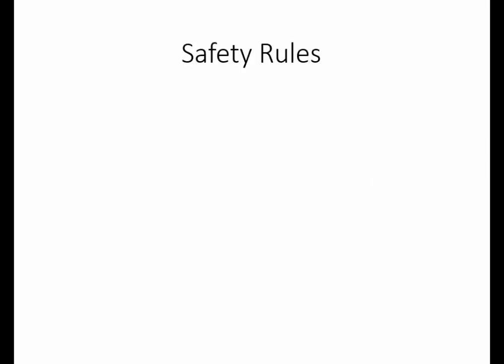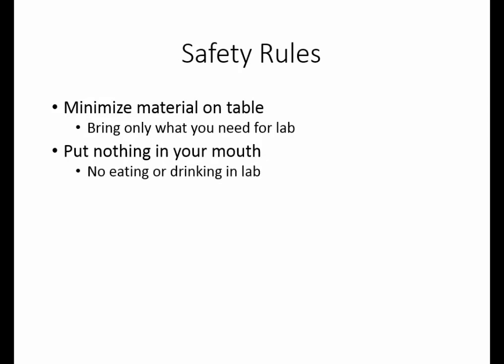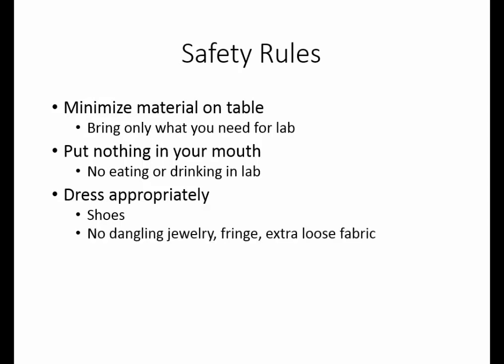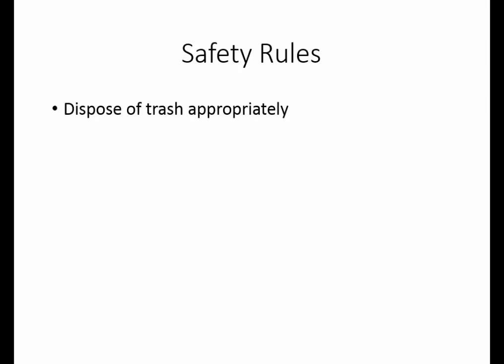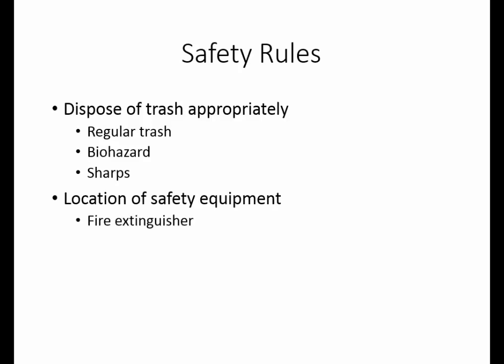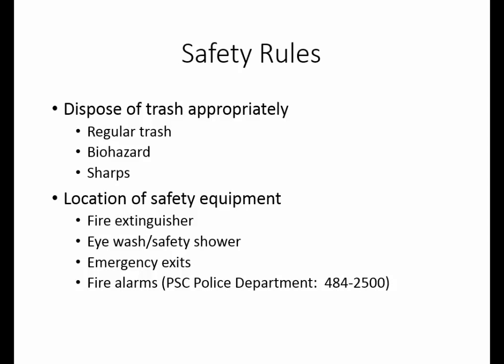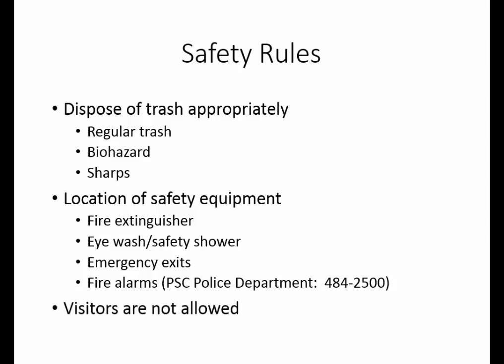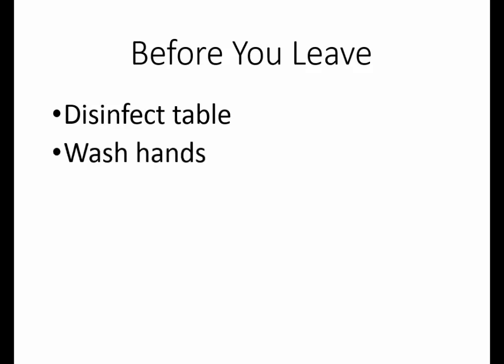Lab Safety 1080L